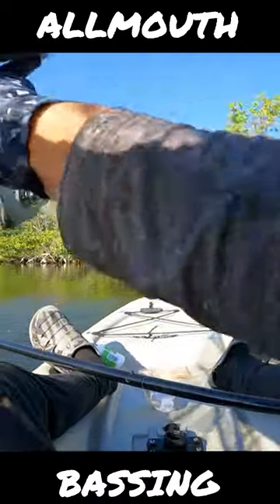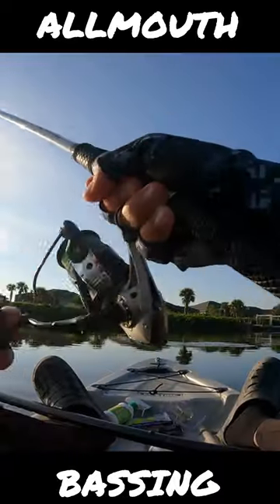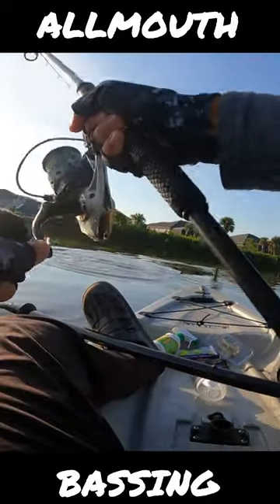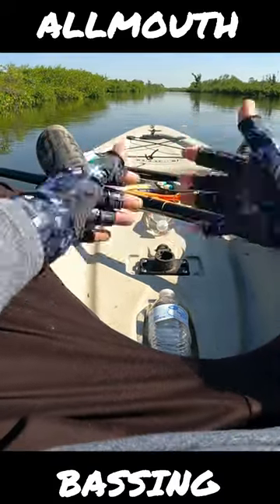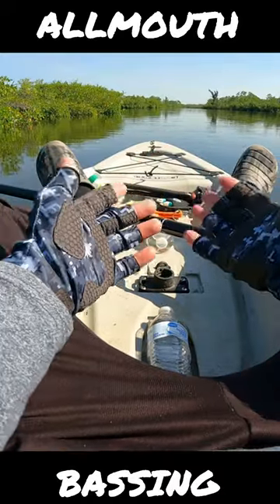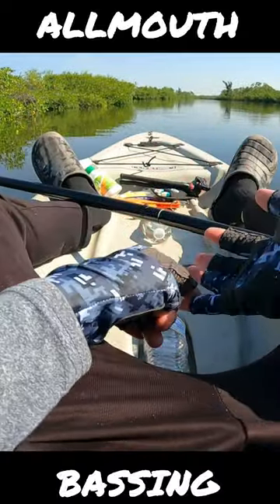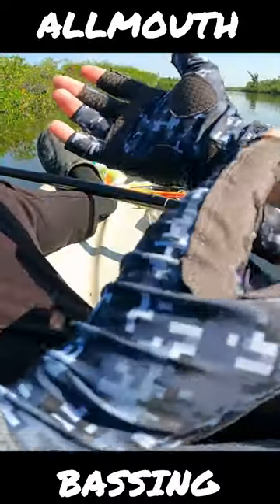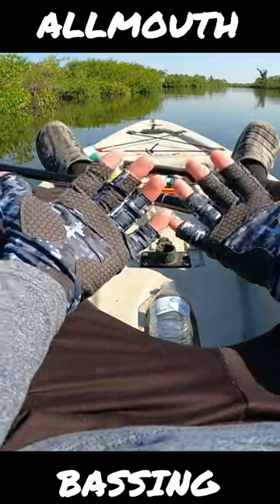PLUSINNO Fishing GLOVES Quick Review!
Testing and reviewing a pair of fishing gloves made by Plusinno 👍